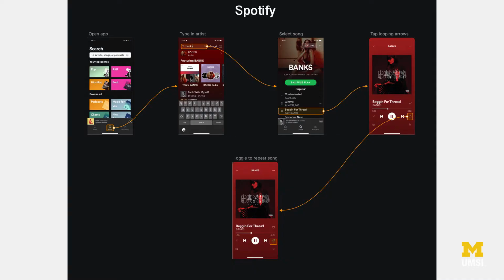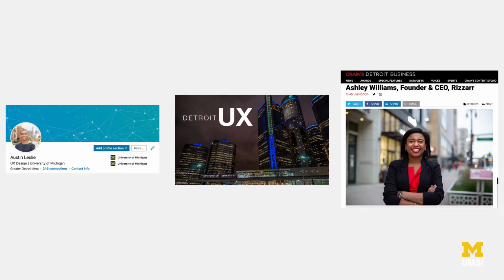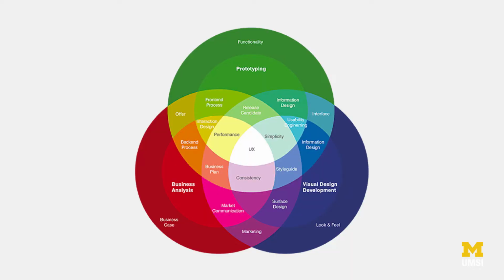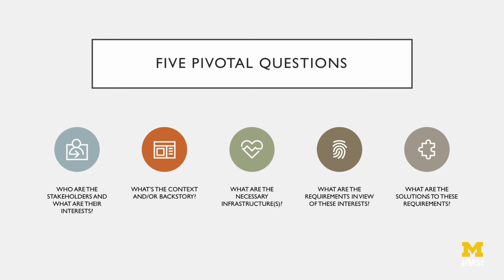Austin Leslie - How my experience with Spotify led to studying UX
University of Michigan School of Information Bachelor of Science in Information student Austin Leslie shares how frustration with Spotify removing the repeat song function led to an interest in User Experience Design.